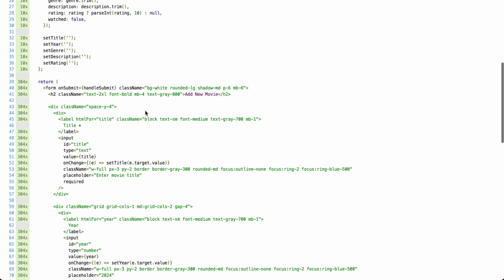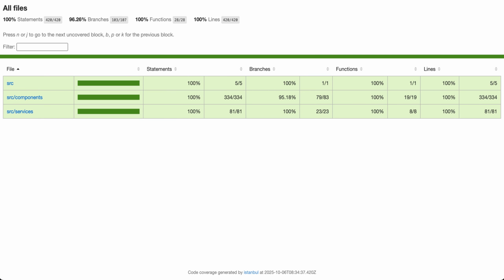Why Your AI Apps Keep Breaking (And How to Fix It with Unit Testing)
Stop Your AI-Generated Apps From Breaking: The Unit Testing Solution for Bolt.New.
AI coding tools like Bolt.New, Replit, and Lovable have revolutionized software development, allowing anyone to build working applications in minutes through simple prompts. But there's a critical problem that every AI app builder eventually faces: as your application grows in size and complexity, the AI starts breaking things it previously built perfectly.

The Problem with AI-Generated Code at Scale:
When your app is small, AI tools handle everything beautifully. But as your codebase expands and you add more features, integrations, and complexity, something frustrating happens—the AI can no longer keep track of everything. Why? Context limits. The AI simply cannot hold your entire application in its memory when making changes, leading to:

- Breaking existing features when adding new ones
- Integration failures with external services
- Inconsistent behavior across different parts of your app
- Hours spent debugging issues the AI itself created
- Frustration as you realize the AI is "forgetting" how parts of your app work

The Solution: Unit Testing (The Secret Weapon of Professional Developers)
There's a battle-tested solution that software engineers have relied on for decades: unit testing. And the best part? You can generate these tests using the same AI tools that build your app!

Unit testing provides:

- Instant detection when new code breaks existing functionality
- Precise identification of exactly what broke and where
- Clear guidance on how to fix issues before they reach production
- Confidence that your app works as intended after every change
- Documentation of how each part of your application should behave

Using this method, you will know:
- Which tests passed ✅
- Which tests failed ❌
- Overall test coverage percentage
- Areas of your app that need more testing

🔄 Continuous Quality Assurance: Establish a workflow that catches breaking changes immediately
🚀 Production-Ready Practices: Apply professional software engineering standards to your AI-generated code.

Why This Matters:
Without testing, every change to your AI app is a gamble. You might fix one thing and unknowingly break three others. With unit testing, you transform your development process from chaotic to controlled. You'll know with certainty that your app works before releasing any changes to users.

The Technology Stack:

- Bolt.New: The AI-powered development platform that builds your app through conversational prompts
- Vite: The modern, lightning-fast application framework Bolt.New uses under the hood
- Vitest: The purpose-built testing library designed specifically for Vite applications
- AI Prompting: Strategic prompts that generate both features AND comprehensive tests

Perfect For:

- No-code developers building with Bolt.New, Replit, or Lovable
- Entrepreneurs creating AI-generated applications for their business
- Developers frustrated with AI tools breaking their code
- Anyone wanting to add professional quality assurance to their vibe-coding workflow
- Builders who need reliable, production-ready applications

What Makes This Approach Powerful:
Traditional software engineers spend years learning testing frameworks. You'll learn to leverage AI to generate these tests FOR you, while maintaining the same professional standards. It's the perfect blend of rapid AI development and proven engineering practices.

Key Benefits:
✅ Reliability: Build AI apps that actually work consistently
✅ Speed: Catch and fix bugs in seconds instead of hours
✅ Confidence: Deploy changes knowing you haven't broken existing features
✅ Scalability: Grow your application without fear of cascading failures
✅ Professionalism: Deliver quality that matches traditionally-developed software
✅ Learning: Understand how professional developers ensure code quality

Real-World Impact:
Imagine being able to add a new feature to your AI-generated app and instantly knowing if it broke anything else. No more manual checking of every page. No more discovering bugs in production. No more fear of making changes. That's the power of unit testing combined with AI development.

From Prototype to Production:
This tutorial bridges the gap between quick AI prototypes and production-ready applications. You'll learn how to maintain the speed of AI development while adding the reliability of professional software engineering. It's not about choosing between fast OR reliable—you can have both.

Join the Conversation:
Drop any questions in the comments and I'll personally respond. Whether you're stuck on setup, confused about a concept, or want to know how to apply this to your specific project—ask away!